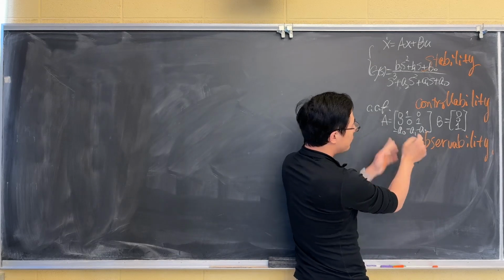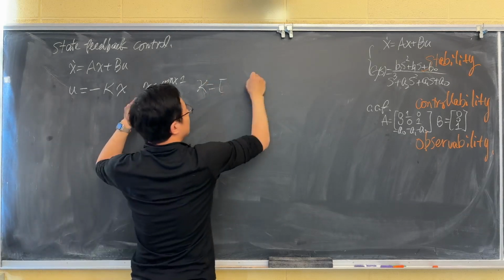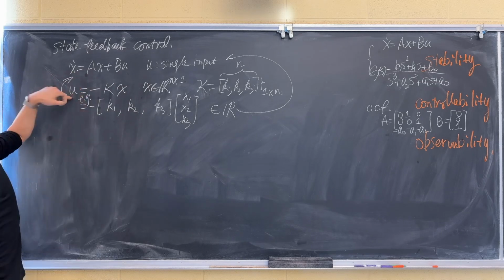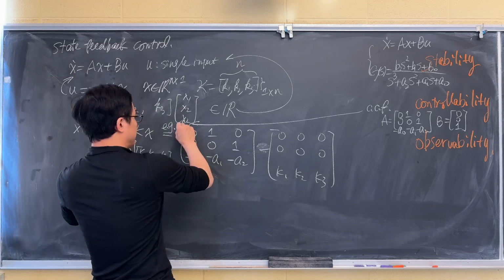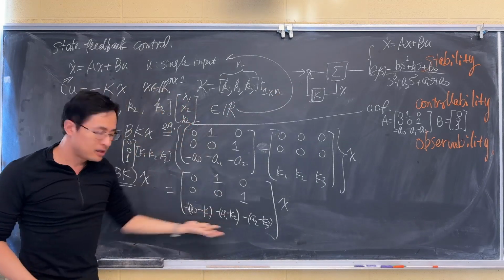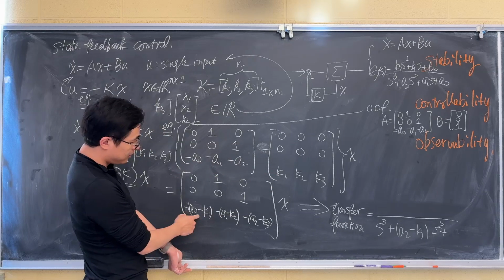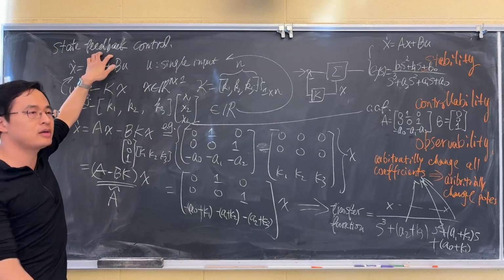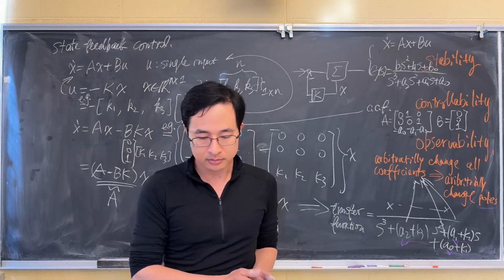Essentials of State Feedback Control | Arbitrary Eigenvalue Placement Made Simple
State feedback is one of the most powerful tools in modern control theory. But what does it really do? And how can we use it to place the system’s behavior exactly where we want it?

In this video, we break down the essence of state feedback control and how it enables arbitrary placement of closed-loop eigenvalues. You’ll learn why controllability is the key enabler, and how eigenvalue assignment shapes the system’s response, stability, and performance.

🔍 Topics Covered:
 • What is state feedback control?
 • The role of controllability in eigenvalue placement
 • How to design state feedback for arbitrary closed-loop poles
 • Practical insights into system stability and dynamics
 • A geometric and intuitive view of feedback control

📘 Ideal for:
 • Students learning modern control systems
 • Engineers designing custom system responses
 • Anyone seeking a solid foundation in state-space control